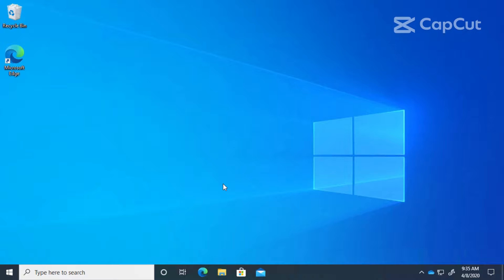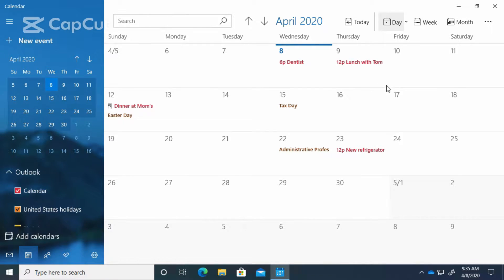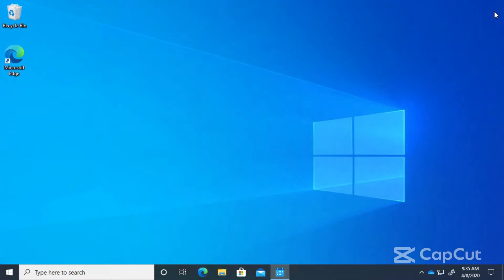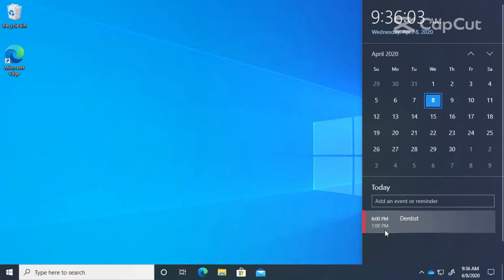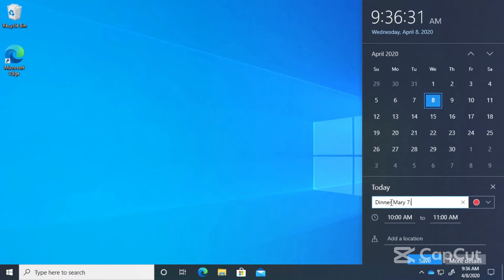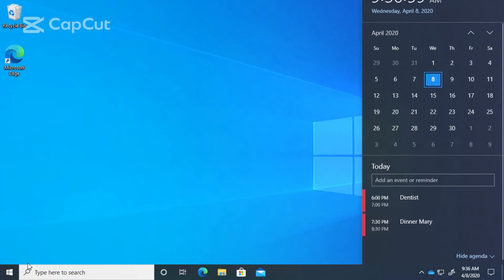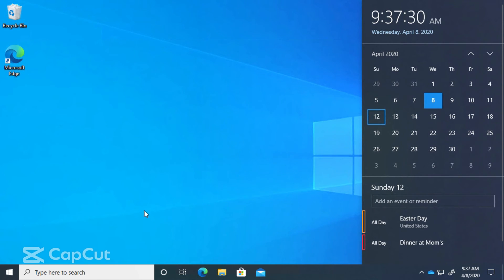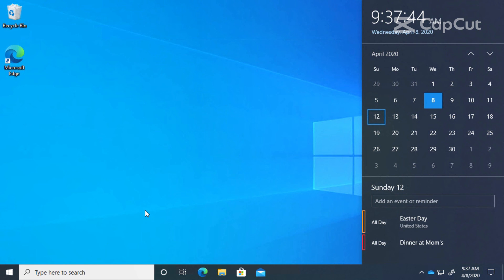9: Windows 10 | The Calendar App | Beginners To Advance Course